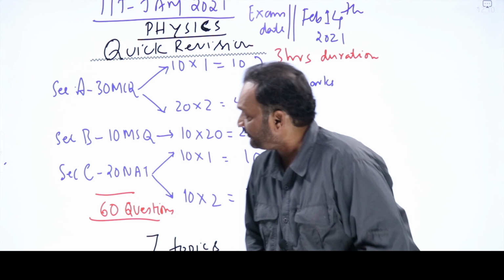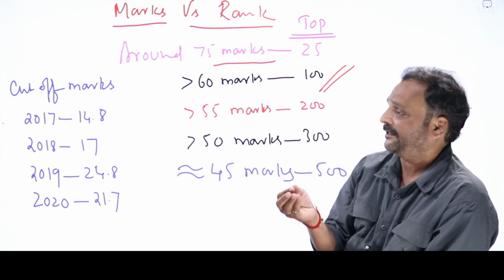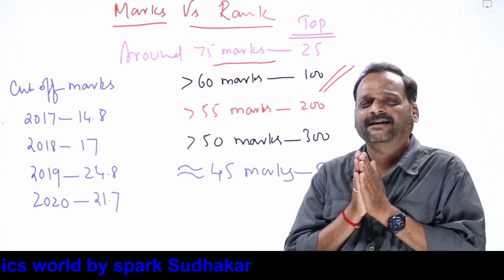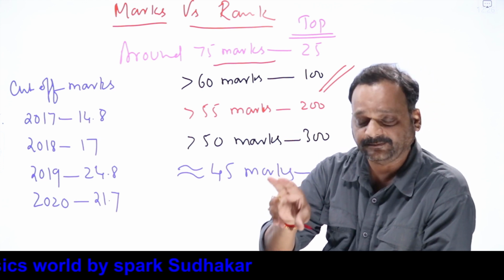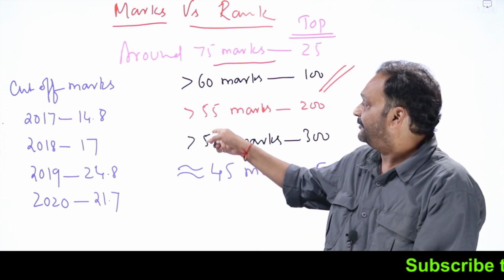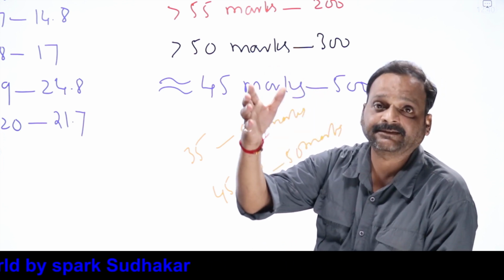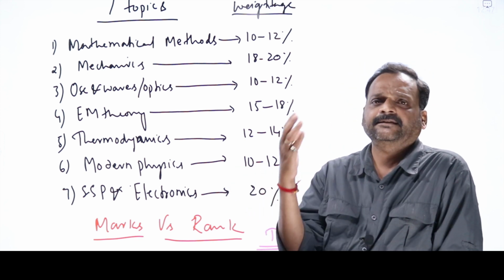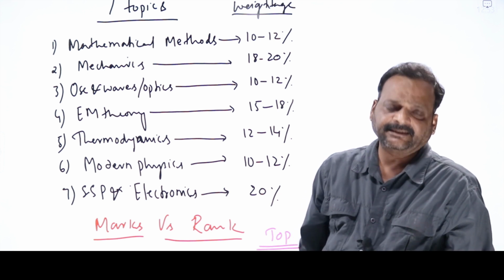2021 IIT-JAM Physics, How to attempt ???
The DOs and DONTs in the IITJAM 2021 paper are explained in this video.
Sudhakar sir
Director ,
SPARK Institute of Physics, Hyderabad ,TELANGANA-44
Result oriented conceptual coaching in Physics for IIT JAM , CSIRJRF/NET, GATE, JEST MSc physics entrances & for JL/DL/PL , SET lecturers exams
Special modules for IIT JEE  and NEET Physics.